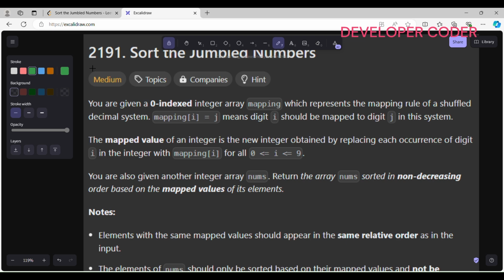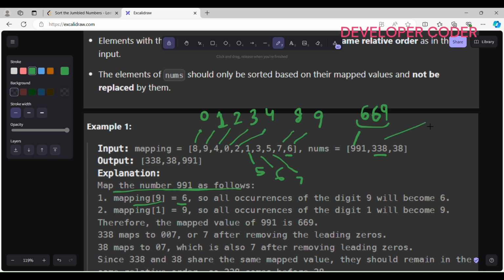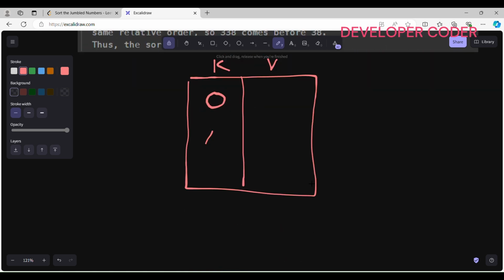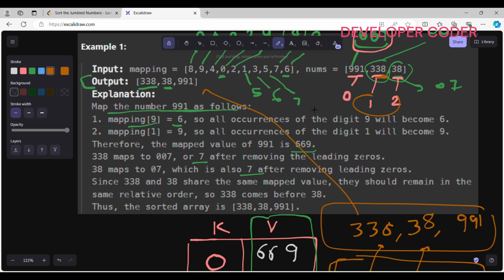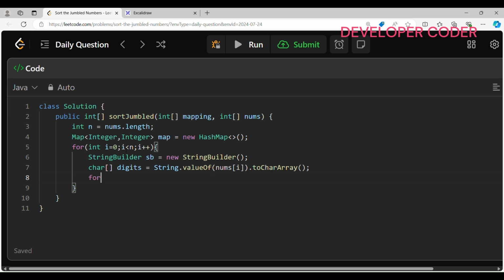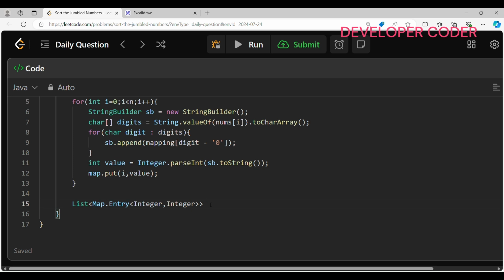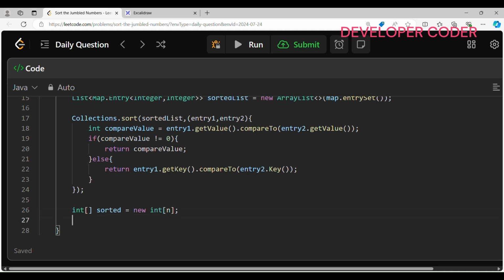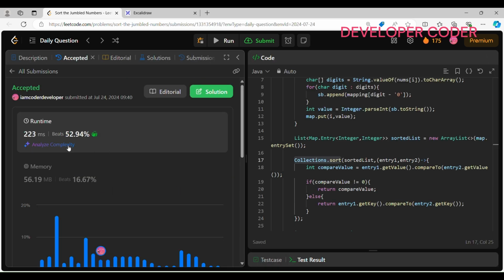Sort the Jumbled Numbers | Leetcode 1636 | HashMap | Java Code | Medium to Easy | Developer Coder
Welcome to DEVELOPER CODER! In this video, we'll tackle the intriguing LeetCode problem: Sort the Jumbled Numbers (Leetcode 1636) using HashMap in Java. Join me as I walk you through the problem step-by-step, breaking down the logic and providing a clear and concise solution. 🌟

🔍 Problem Overview:
LeetCode Problem 1636 - Sort the Jumbled Numbers

Difficulty: Medium
Approach: HashMap
Language: Java

🌟 Solution Breakdown:

Problem Understanding 🧐
Approach & Strategy 🛠️
Coding Solution 💻
Test Cases & Explanation ✅

Sort the Jumbled Numbers LeetCode solution
LeetCode 1636 solution in Java
How to solve Sort the Jumbled Numbers LeetCode
Sort the Jumbled Numbers problem explanation
LeetCode Java solutions
Java HashMap example for LeetCode
Sort the Jumbled Numbers code walkthrough
LeetCode medium problems solved
HashMap sorting in Java
LeetCode Sort the Jumbled Numbers tutorial
Java code for LeetCode 1636
Coding solutions for LeetCode problems
LeetCode problem solving in Java
HashMap in Java explained
Sort numbers using HashMap
LeetCode coding challenges
Java HashMap interview questions
Sort the Jumbled Numbers explained in Java
LeetCode medium level problem solution
LeetCode 1636 problem statement
Java code walkthrough for LeetCode
Java HashMap sorting technique
How to sort jumbled numbers in Java
Java solution for Sort the Jumbled Numbers
LeetCode HashMap problem solutions
LeetCode coding interview solutions
Developer Coder Java tutorials
Java solutions for coding problems
HashMap usage in LeetCode problems
Java programming tutorials for LeetCode
LeetCode problem solutions explained
Coding interview preparation with LeetCode
Sort the Jumbled Numbers Java tutorial
Java LeetCode problem explanation
How to solve LeetCode problems in Java
LeetCode medium problem walkthrough
LeetCode coding questions solutions
Java HashMap coding example
LeetCode coding tutorials
Sort the Jumbled Numbers problem solution
Java problem solving for LeetCode
Detailed explanation of LeetCode 1636
How to approach LeetCode problems in Java
Sort numbers LeetCode solution
LeetCode HashMap usage example
Java coding challenges LeetCode
Java LeetCode coding solution
LeetCode problem solving guide
How to solve medium LeetCode problems
LeetCode 1636 code in Java
HashMap implementation in LeetCode
Java programming for LeetCode
LeetCode coding practices
Sort the Jumbled Numbers LeetCode code
Coding interview prep with Java
LeetCode 1636 step-by-step solution
Java HashMap for LeetCode problems
LeetCode solutions in Java
Sort the Jumbled Numbers explained
Coding problems solutions Java
LeetCode medium challenges solved
Java tutorials for LeetCode problems
LeetCode coding problem explanations
Java code for sorting jumbled numbers
LeetCode Java interview prep
Developer Coder coding tutorials
HashMap problem solving in Java
Detailed LeetCode solutions in Java
Sort the Jumbled Numbers coding solution
LeetCode Java problems solved
How to code LeetCode 1636 in Java
Java coding problem solutions
LeetCode step-by-step guide
HashMap sorting LeetCode problem
Java problem explanations for LeetCode
Coding interview solutions Java
LeetCode Java solution for 1636
Java coding tutorials Developer Coder
LeetCode problem solving techniques
HashMap sorting example in Java
Java code explanation for LeetCode
Step-by-step coding solution for LeetCode
LeetCode coding practice Java
Java LeetCode coding challenges
How to solve LeetCode problems Java
LeetCode problem 1636 solution Java
Java HashMap problem solving
LeetCode solutions tutorial Java
Java code walkthrough LeetCode 1636
LeetCode coding guide Java
Sort the Jumbled Numbers solution
Java programming challenges LeetCode